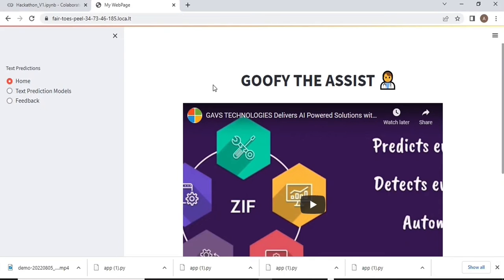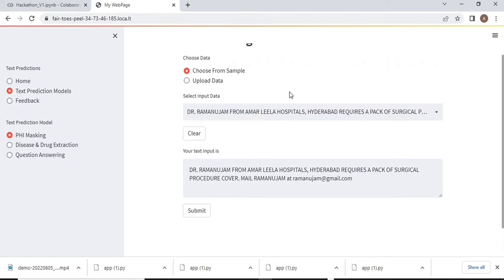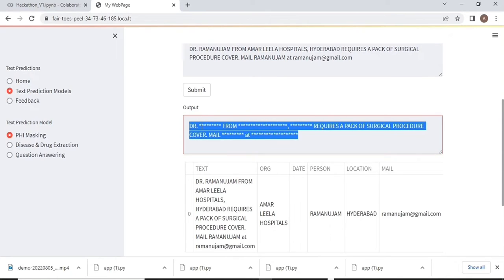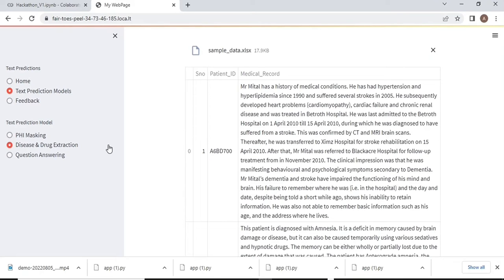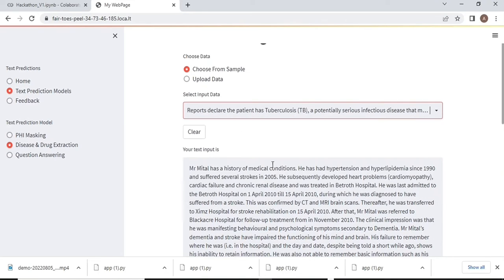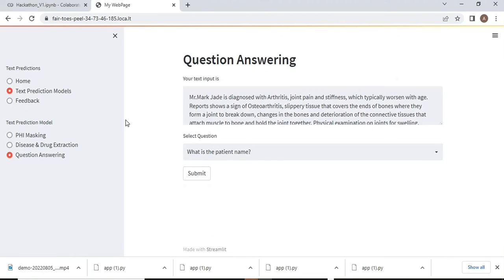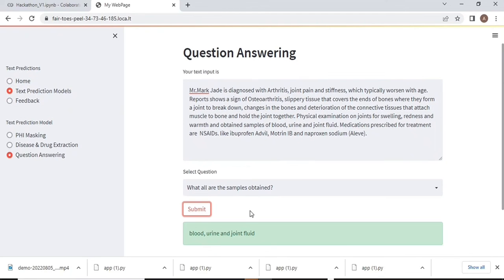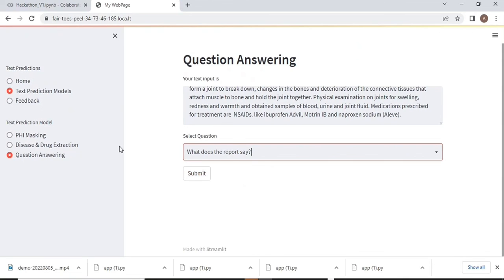Gavs Hackathon Final